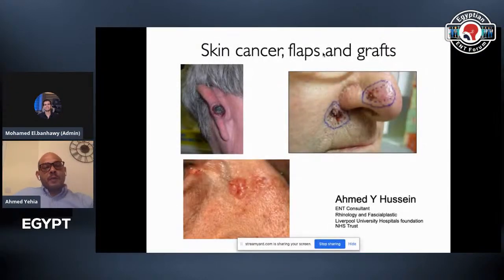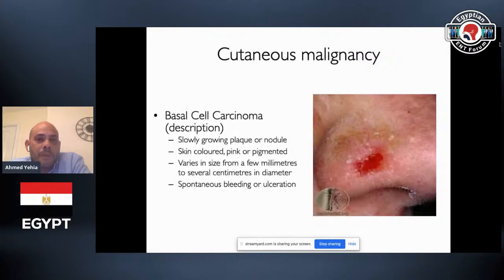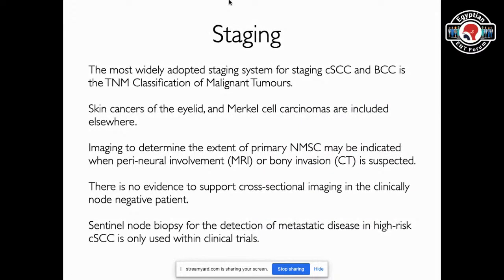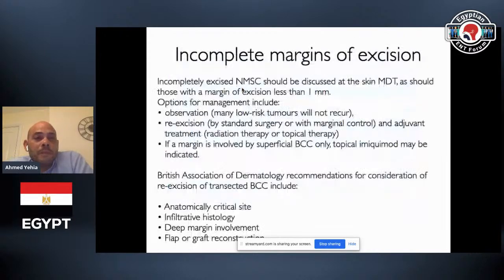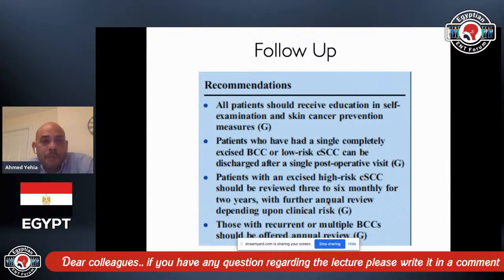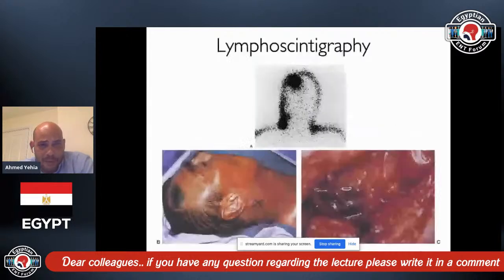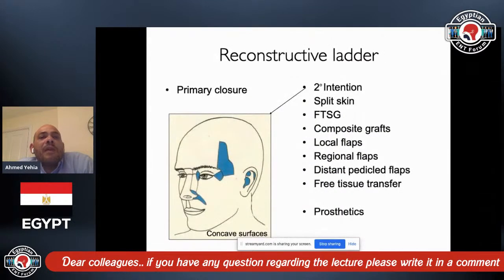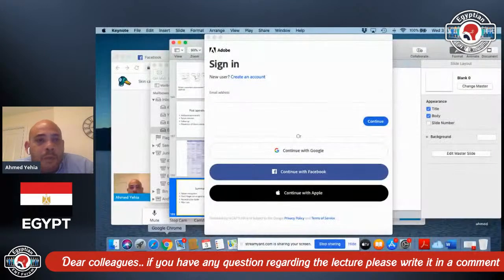Skin cancer in ENT- H&N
Prof Ahmed Yehia